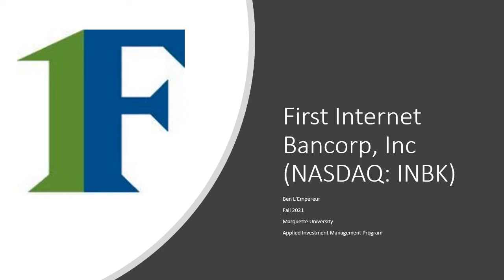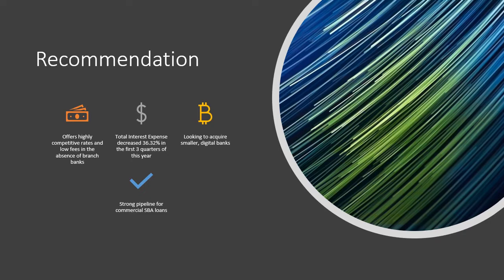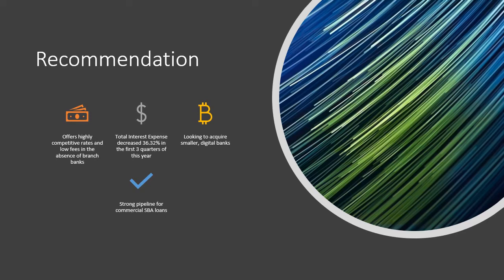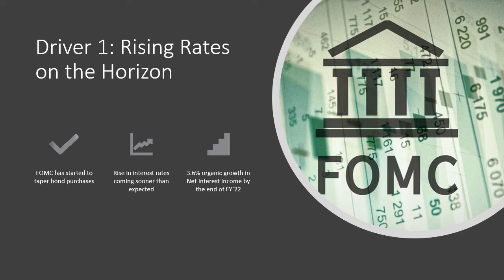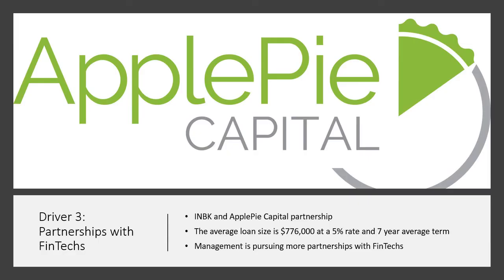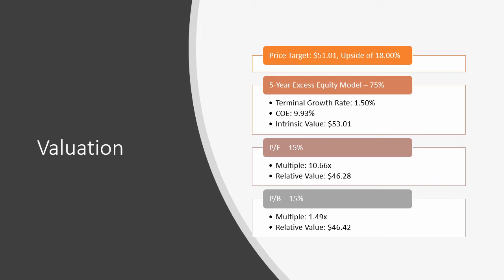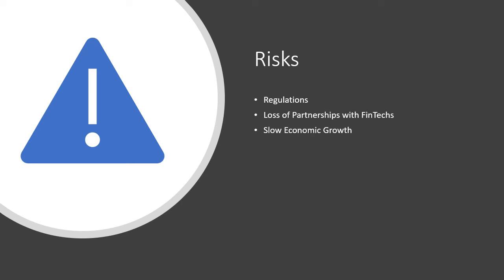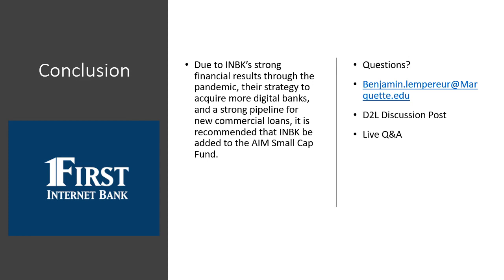Ben L'Empereur -First Internet Bancorp (INBK )AIM Equity Presentation